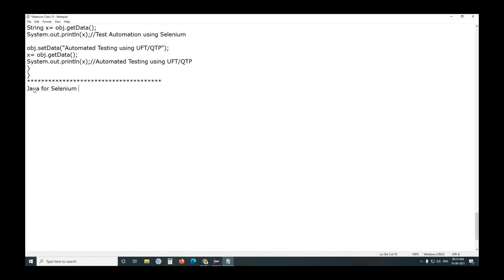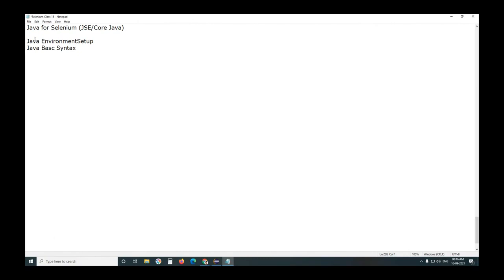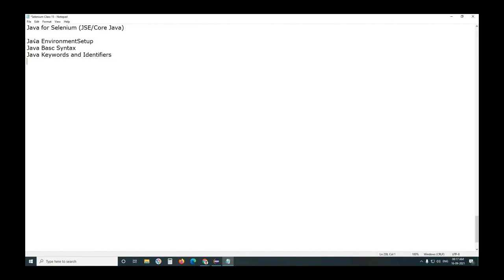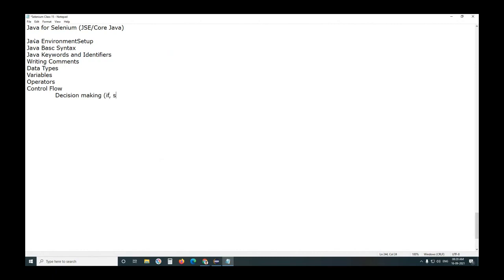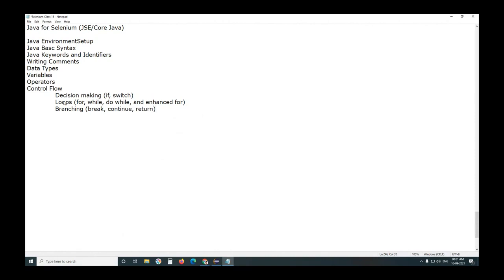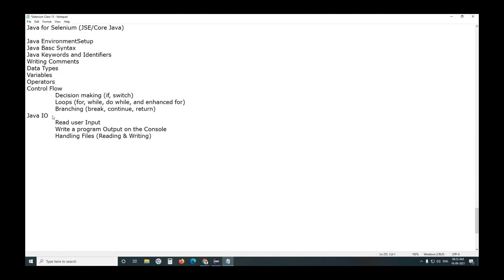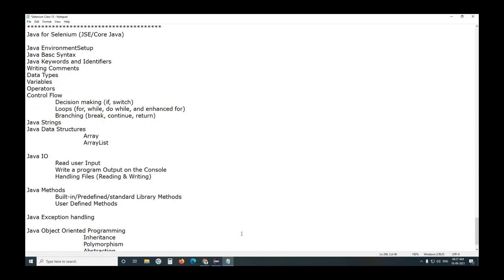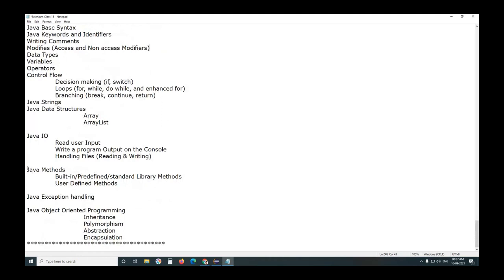Usage of Java Programming for Selenium | G C Reddy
Java for Selenium (JSE/Core Java)

Java EnvironmentSetup
Java Basic Syntax
Java Keywords and Identifiers
Writing Comments
Modifies (Access and Nonaccess Modifiers)
Data Types
Variables
Operators
Control Flow
 Decision making (if, switch)
 Loops (for, while, do while, and enhanced for)
 Branching (break, continue, return)
Java Strings
Java Data Structures
  Array
  ArrayList

Java IO
 Read user Input
 Write a program Output on the Console
 Handling Files (Reading & Writing)

Java Methods
 Built-in/Predefined/standard Library Methods
 User Defined Methods

Java Exception handling

  Inheritance
  Polymorphism
  Abstraction
  Encapsulation

1. Introduction to Java Programming

2. Java Installation and Environment Setup

3. Java Keywords and Identifiers

4. Java Basic Syntax

5. Java Program Structure

6. Comments in Java

7. Access and Non Access Modifiers in Java

8. Java Data Types

9. Java Variables

10. Java Operators

11. Java Decision Making Statements

12. Java Loop Statements

13. Java Branching Statements

14. Java Strings

15. Arrays in Java

16. Java ArrayList

17. Java Read User Input

18. File Handling in Java

19. Java User Defined Methods

20. Java Built-in Methods

21. Exception Handling in Java

22. Java Object-Oriented Programming

23. Java Inheritance

24. Polymorphism in Java

25. Abstraction in Java